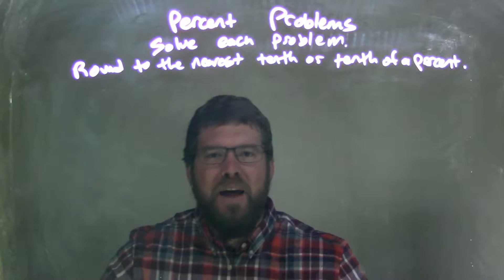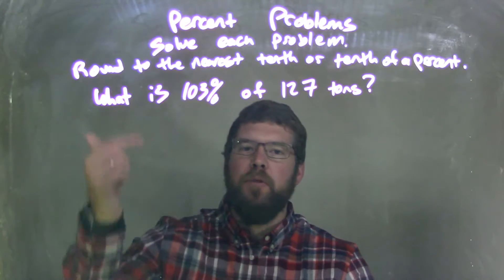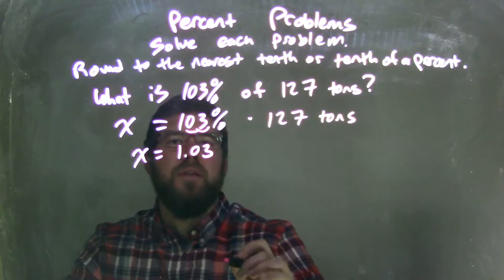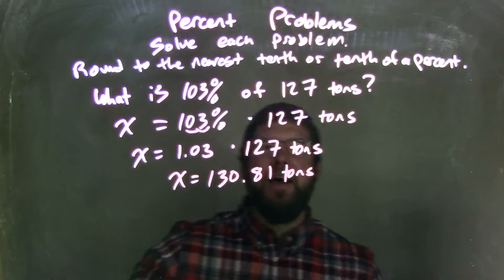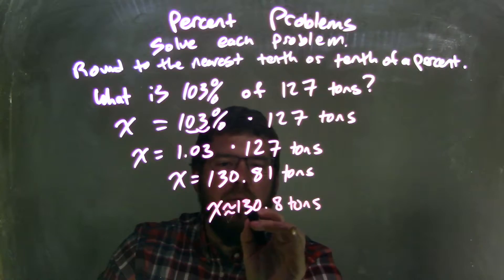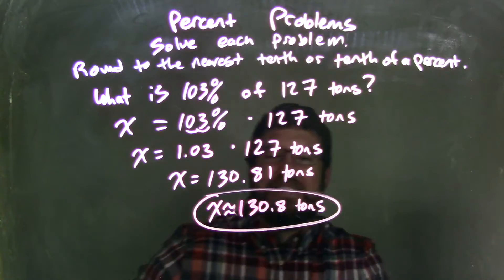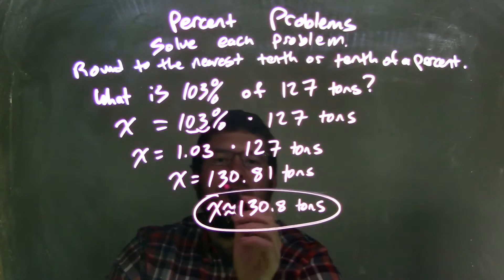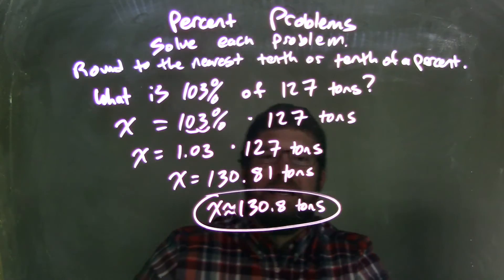What is 103% of 127 tons?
In this math video lesson on Percent Word Problems I answer the question: What is 103% of 127 tons? This video discusses how to solve a percent word problem and is a good skill for Algebra 1.